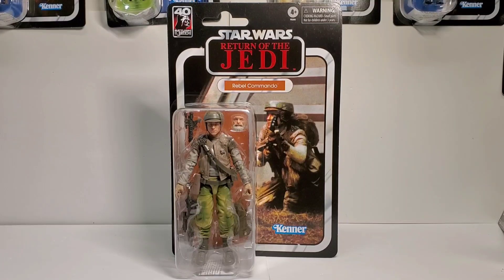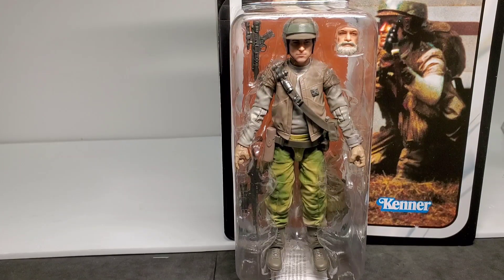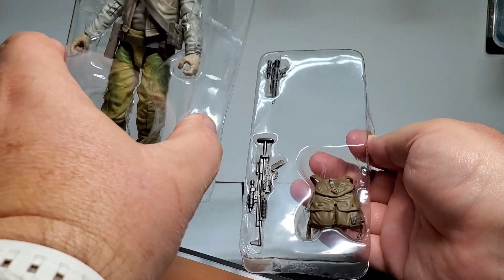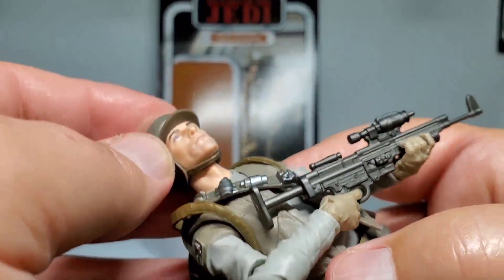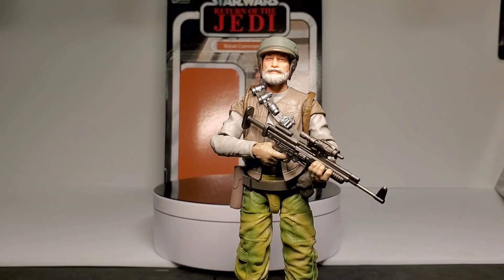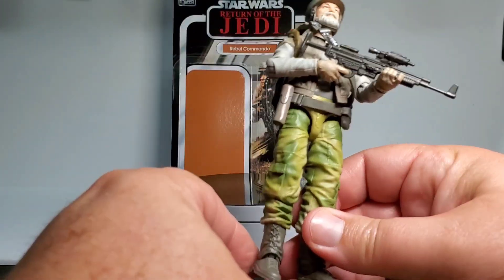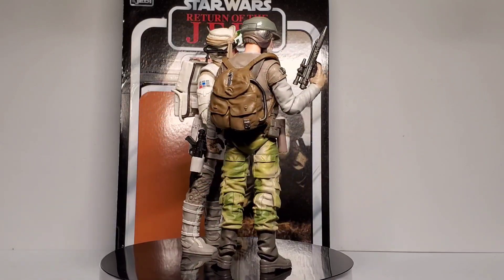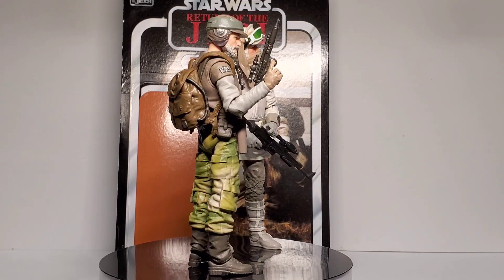Star Wars The Black Series | Rebel Commando | Unboxing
We unbox and review the new Black Series Rebel Commando figure in classic Kenner inspired packaging to celebrate the 40th Anniversary of Return of the Jedi.